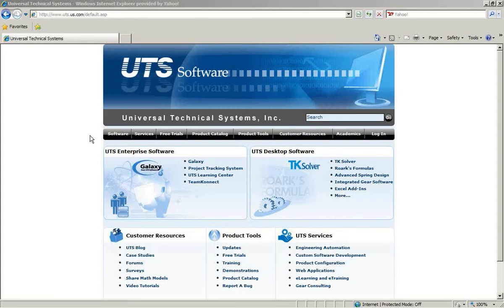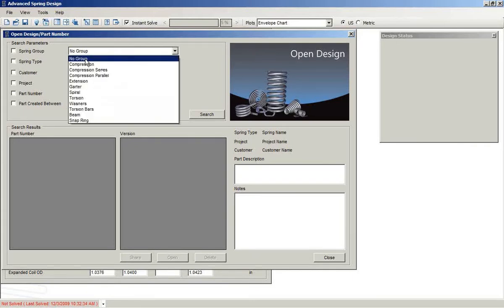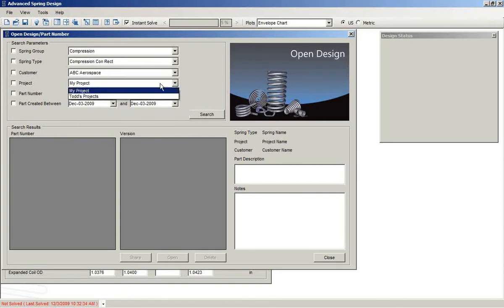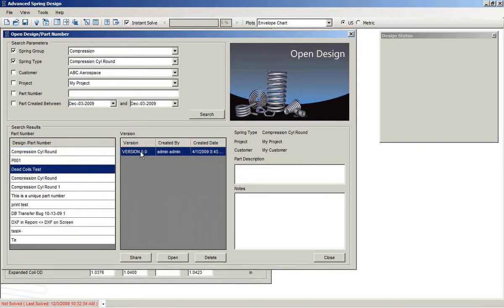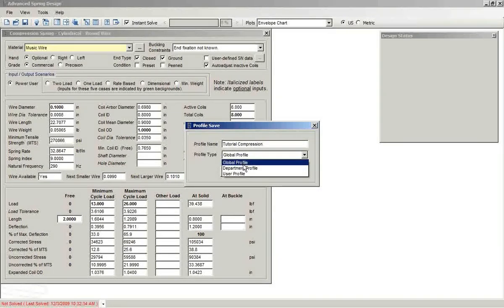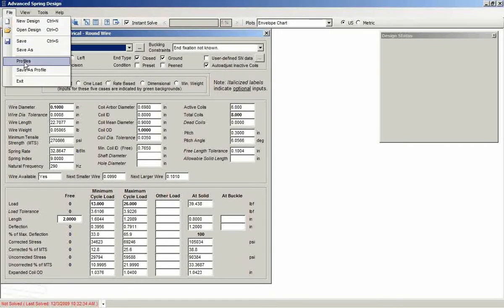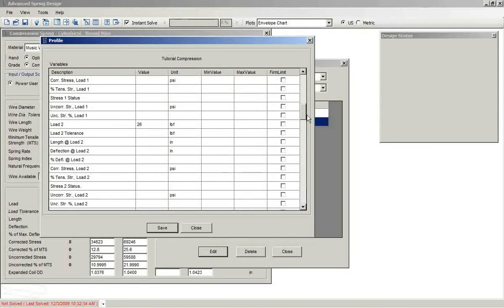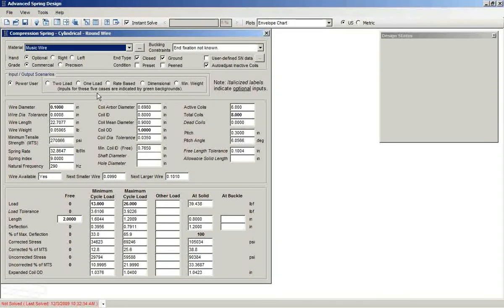Advanced Spring Design - Design Storage